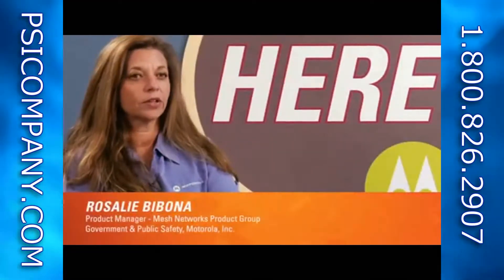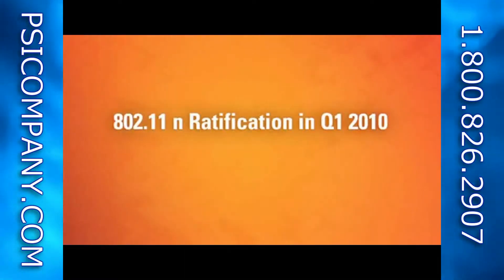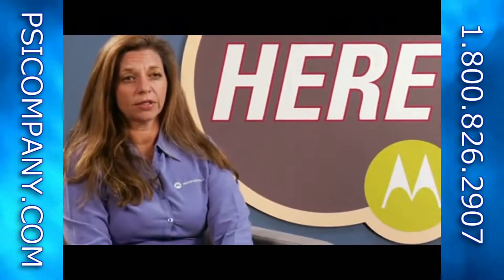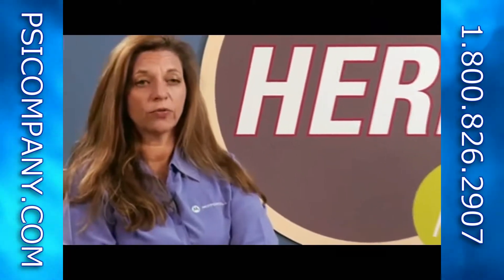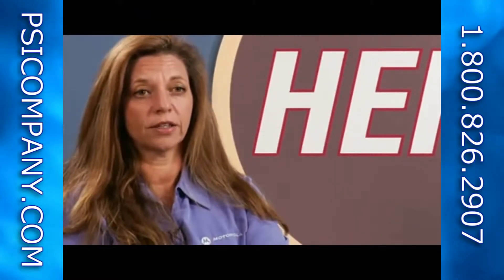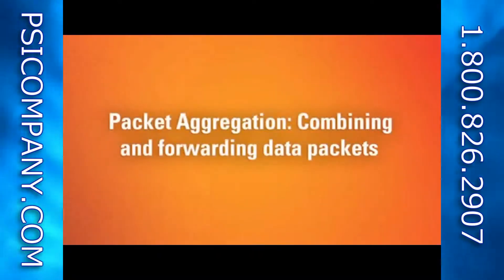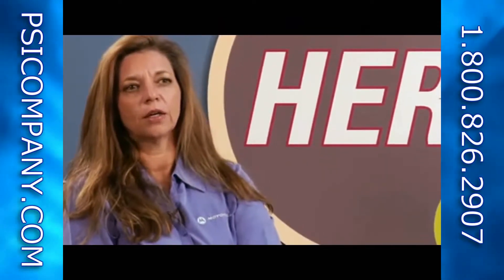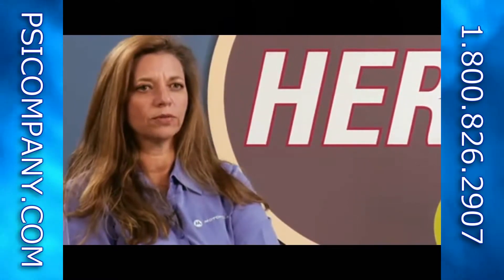Motorola Mesh Networks and 802.11N Improvements - visit us for new models!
Motorola Mesh Networks use the 802.11N standard for increased bandwidth, speed, throughput and capacity. Motorola Mesh Products Manager Rosalie Bibona discusses improvements in performance in 802.11N standard and the proactive way Motorola Mesh Networks will translate this to  increases in performance for Motorola Mesh Network customers